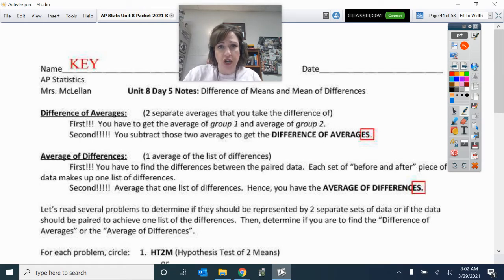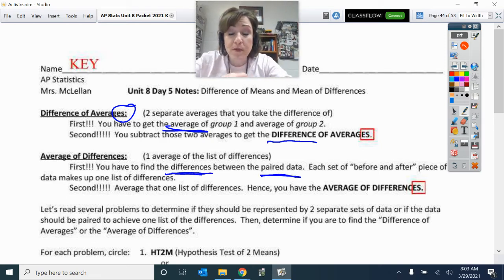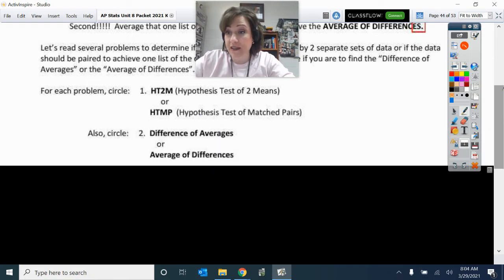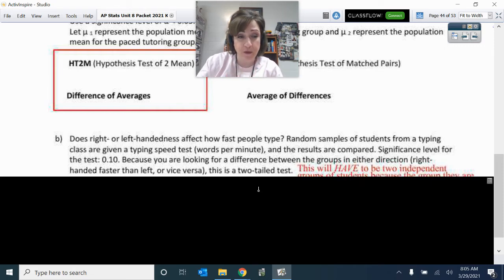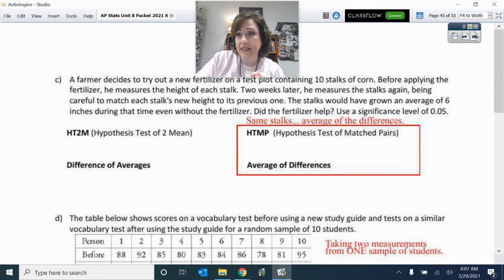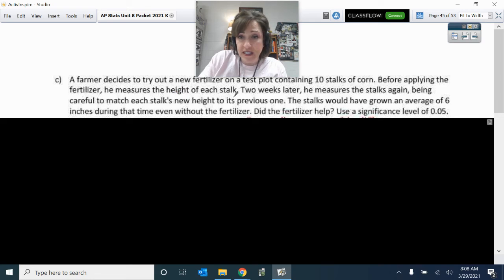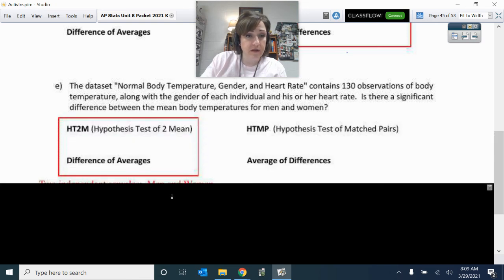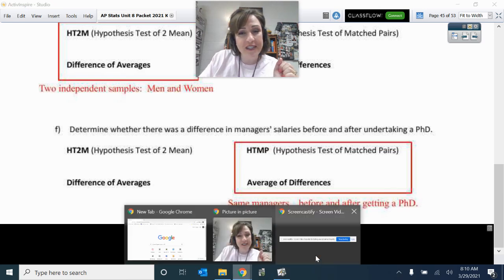Difference of Means and Mean of Differences Notes KEY